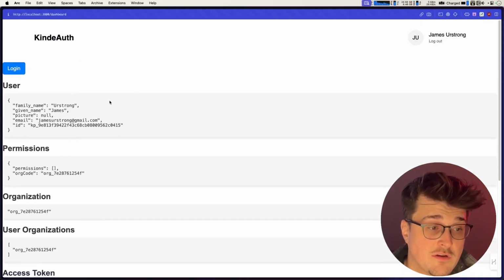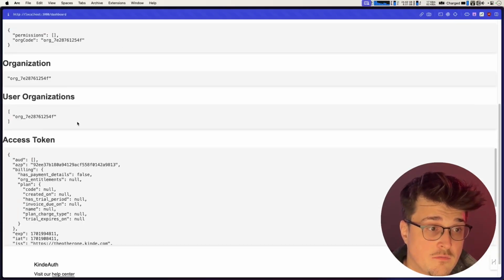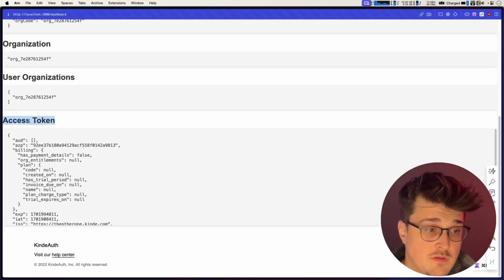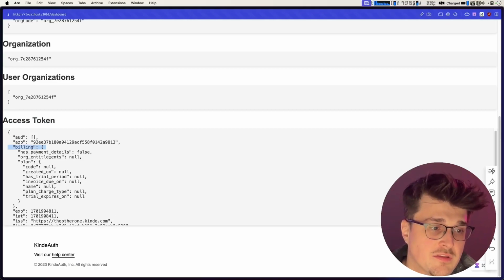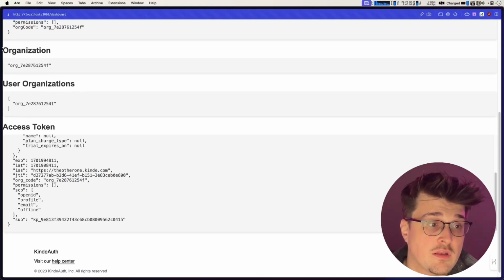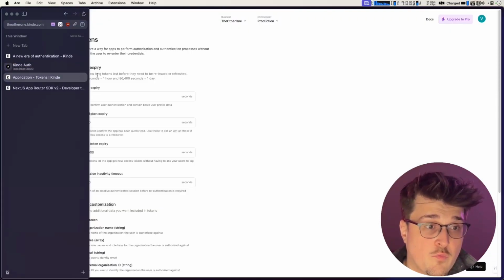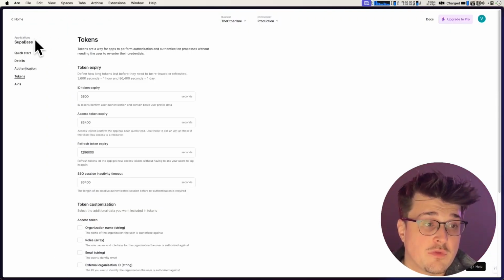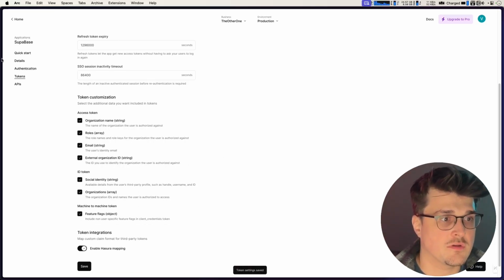Introducing JWT Customization with Kinde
Introducing Kinde JWT Customization! Streamline your auth process and seamlessly integrate with tools like Hasura.